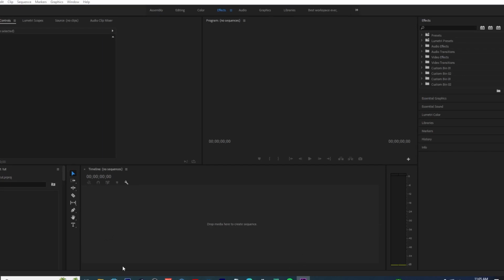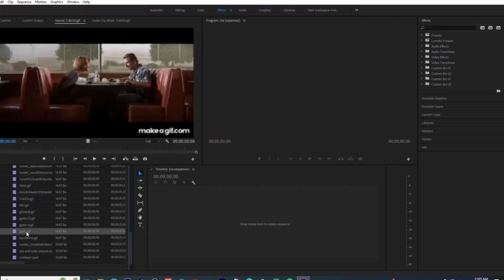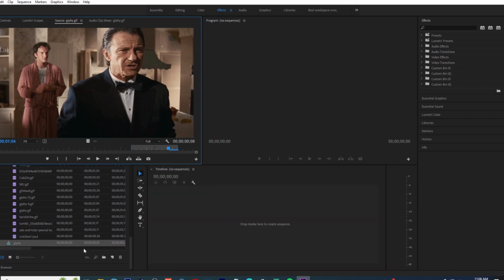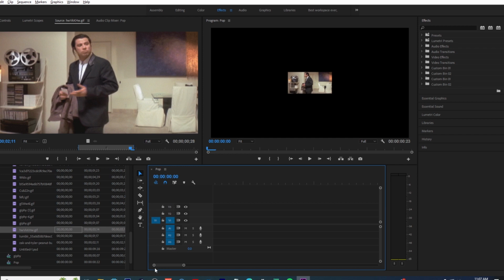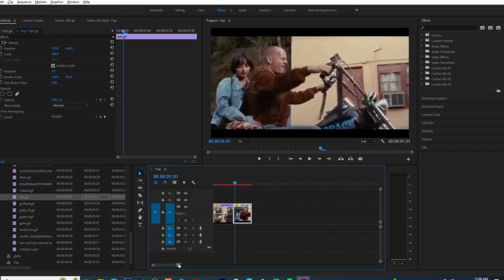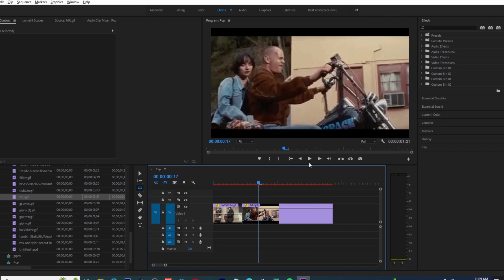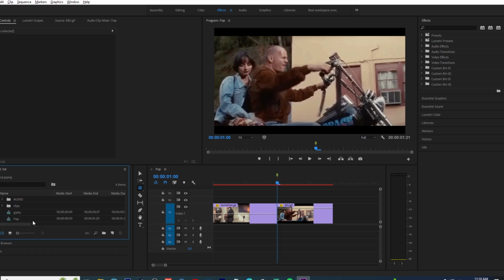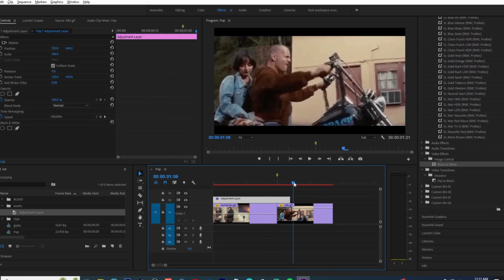PREMIERE PRO: WORKFLOW BASICS